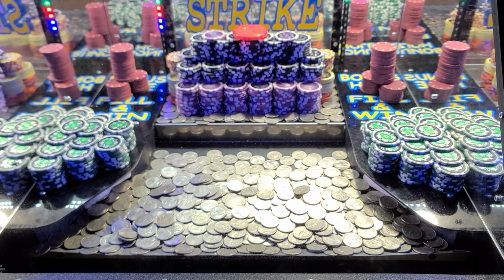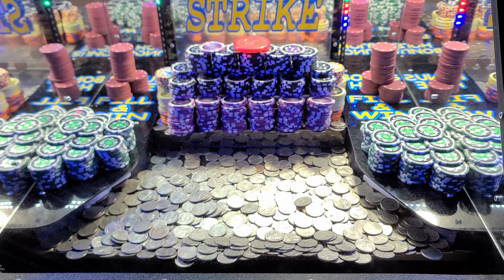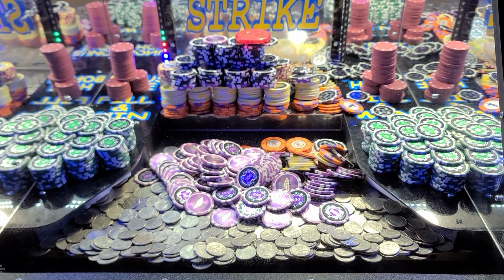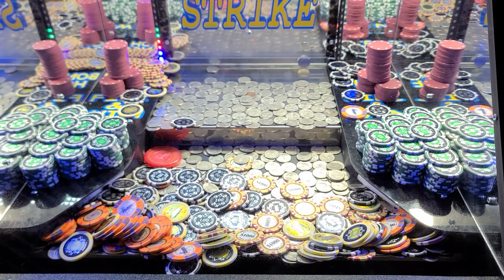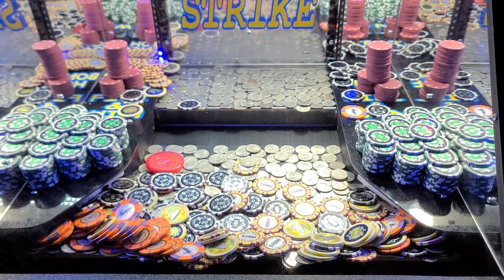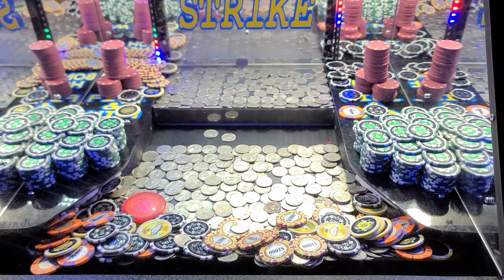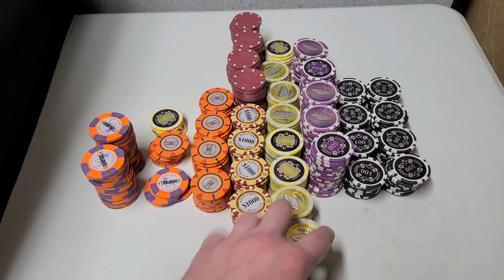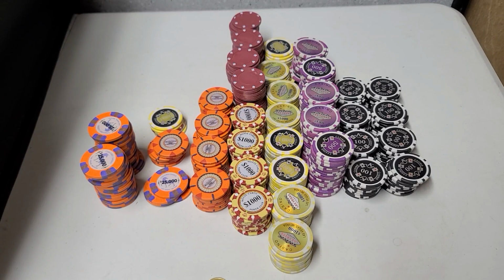Dynamite High Limit Casino Coin Pusher! Episode #62 ~ HUGE Multi Million Dollar Buyin!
Watch to see how I do with this sea of quarters!